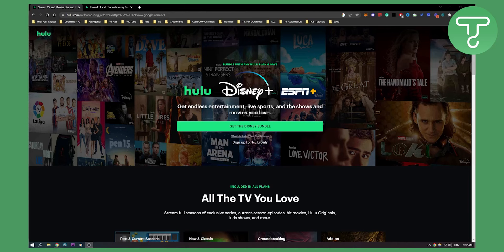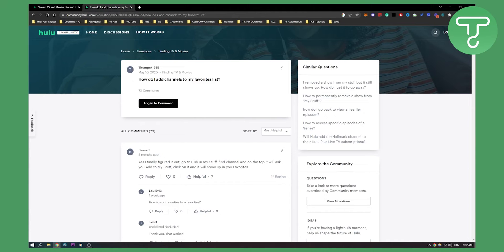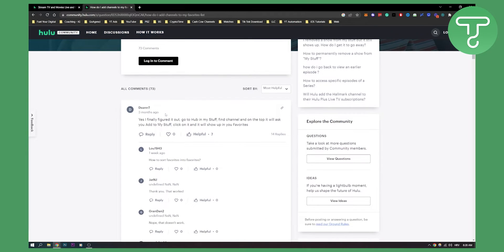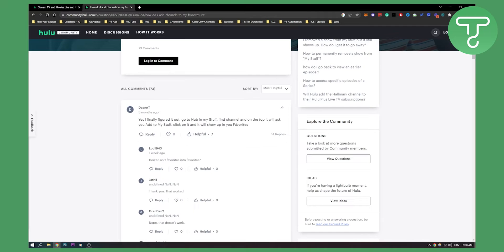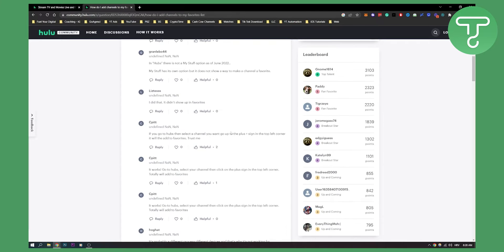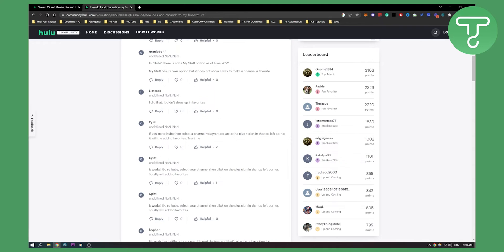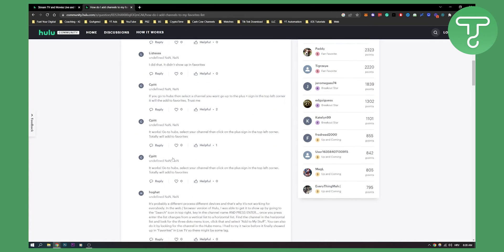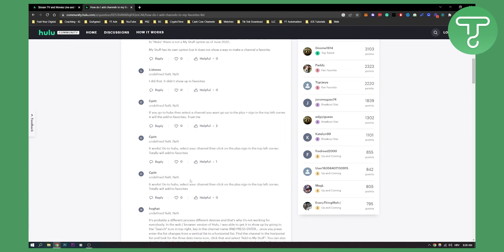How to Add Favorite Channels on Hulu (2022)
In this video, I will show you how to add favorite channels on hulu